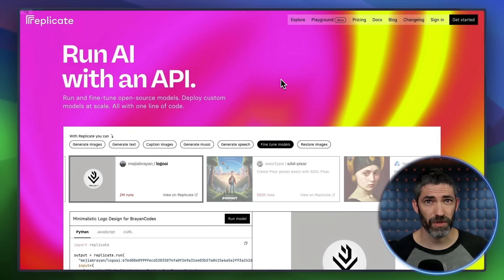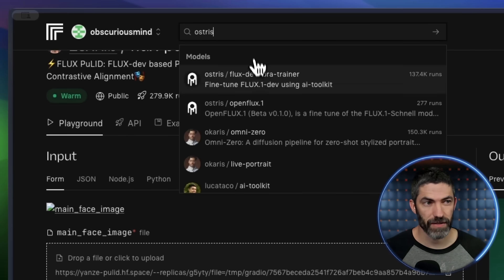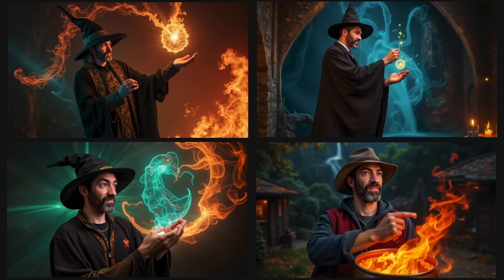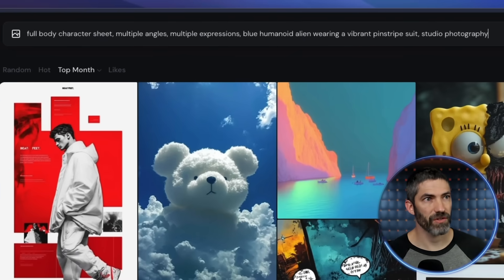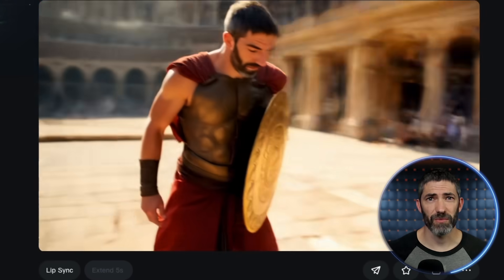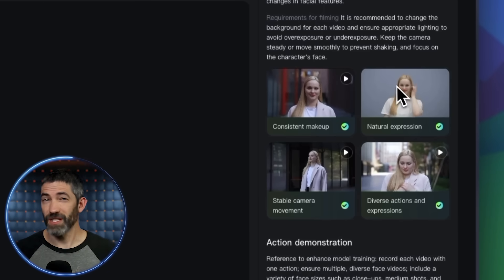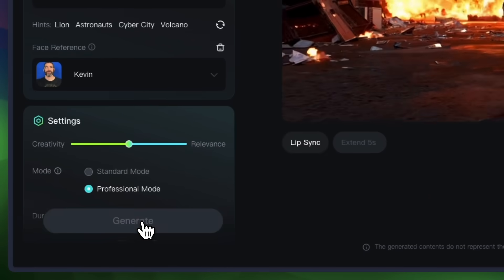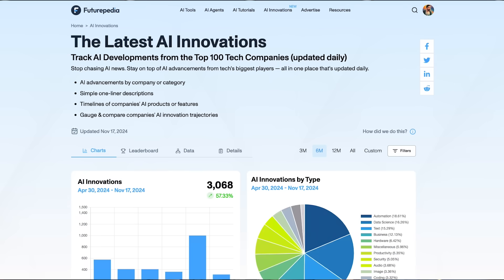Create Lifelike AI Videos of Yourself - Consistent Characters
I cover the top three methods to create AI videos with consistent characters. Create videos of yourself using a single image, or multiple images for more consistency with Flux AI. Or create using text to video in Kling AI after training a video model on your face. I use Replicate and Kling AI in this process, and have a bonus section for lip syncing your newly created AI videos.

Chapters
0:00 Intro
0:43 Method 1 - Flux Pulid
2:03 Method 2 - Flux LoRA Trainer
4:57 - Flux LoRA alien character
6:00 Turn images into videos
7:14 Method 3 - Train a text to video model
10:18 Add Lip Syncing